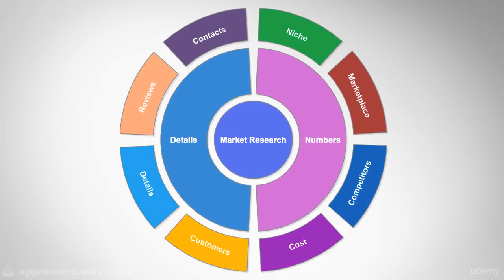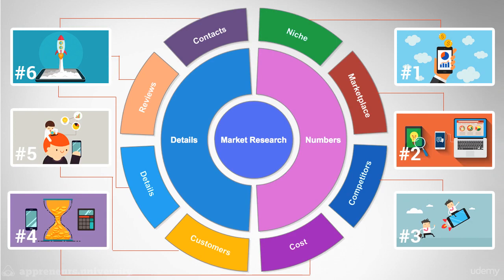Mobile App Business #3: Competitors Research : Course Overview (MAB #3)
Mobile App Business #3: Competitors Research
Know Your Competitors' Downloads & Revenues. No more "hope-and-pray" mobile app business.